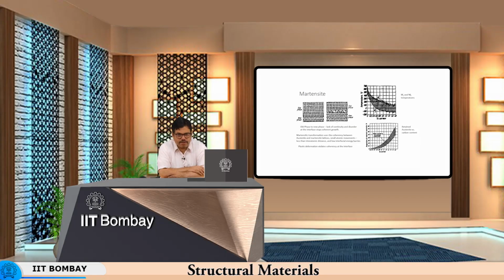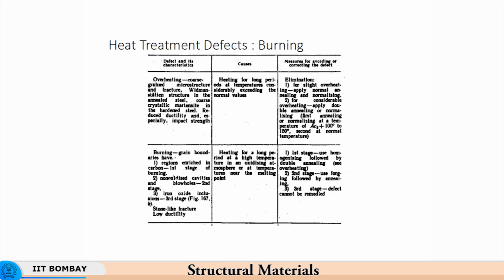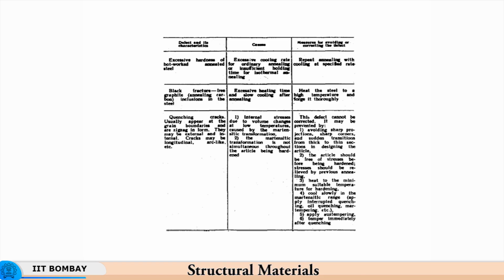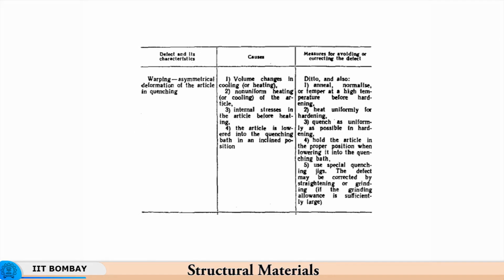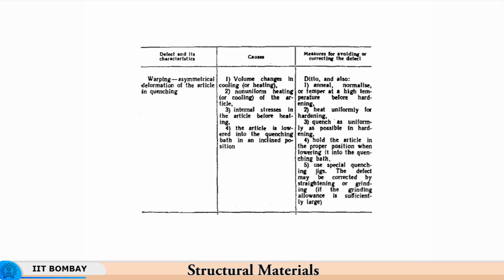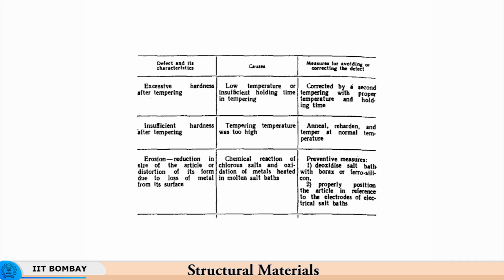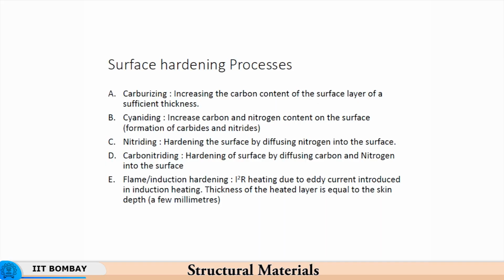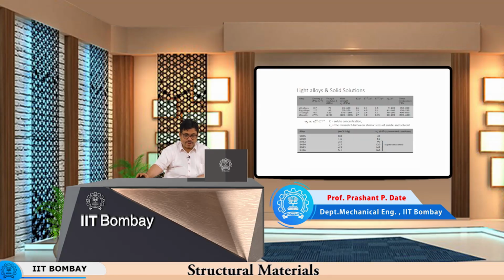Heat Treatment -Defects & Solution